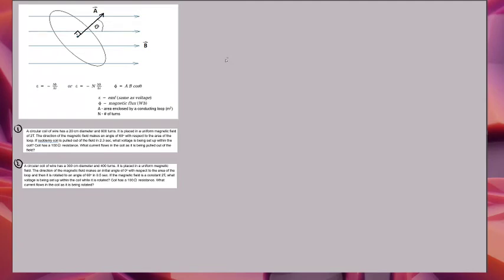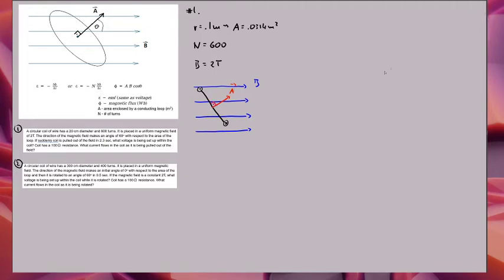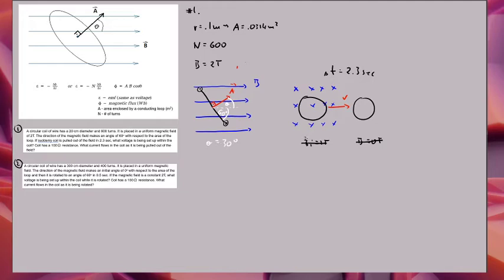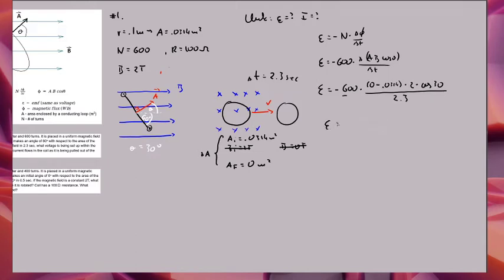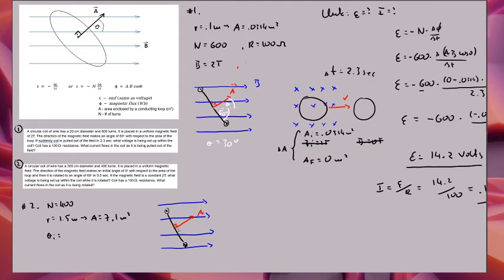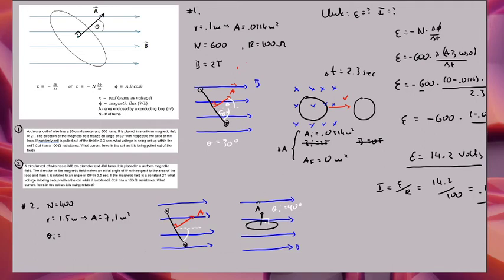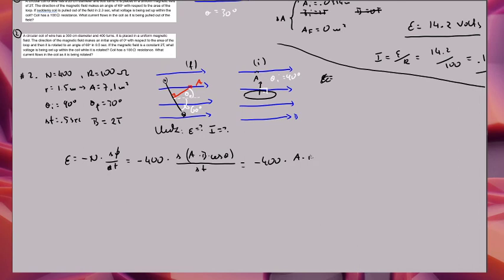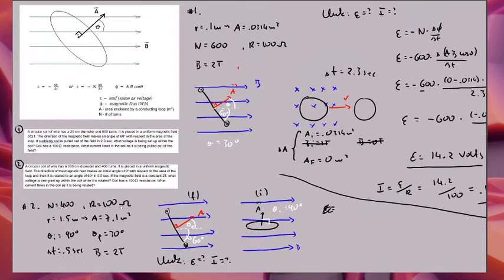V5 Faraday's Law 3 sample problems